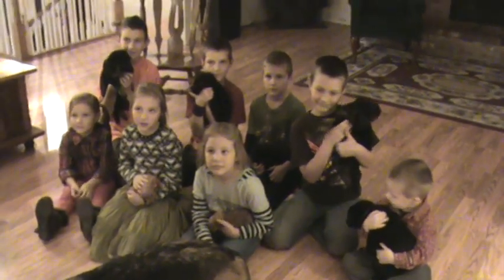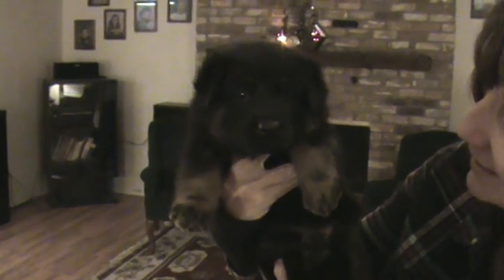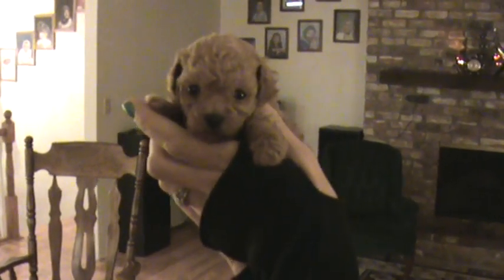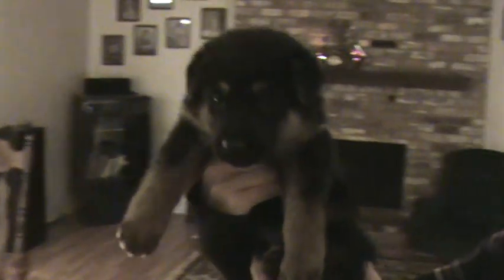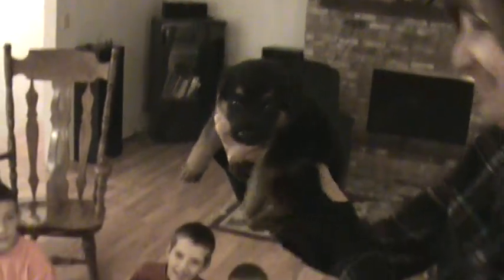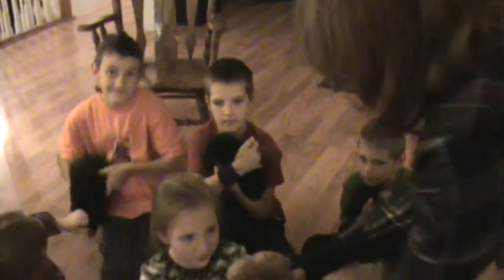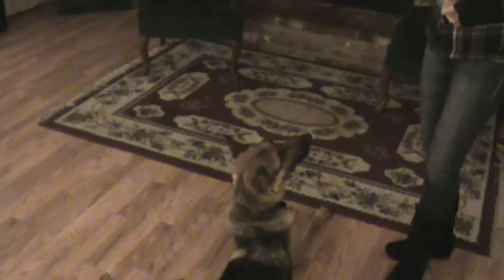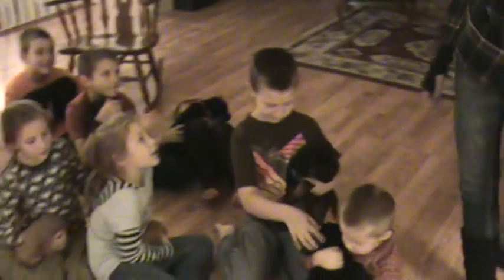Tiltonhaus German Shepherd Puppies For Sale 2012 (Kira's and Titan's)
German Shepherds Are Family Too!
 My Goal is to bless others with this amazing breed that God has given me such a love and passion for.

AKC GERMAN SHEPHERD top quality puppies who come from a long line of incredible champion
German bloodlines in both the working and show ring.  Sire is K-Titan vom Theishof out of  V Elton z Pohranicni Straze SchH3 Kkl 1 and V Undriena vom Theishof SchH2 Kkl 1. Dam is Kira von Warnerhaus granddaughter of V Xanto Von Stevenhaus SchH3 Kkl 1a and V Phax von Schneider SchH3 Kkl 1
Raised around children and animals, well socialized and will make excellent family companions, home protection or Schutzhund.  Parents have both been OFA certified.
This video is of past puppies. The up coming litter is due around Christmas 2012 and will be ready for their new homes sometime in Feb. 2013. Taking deposits for this up coming litter now.
  All Puppies are $850.00 each  and are sent home with a puppy package which includes:
1. AKC paperwork
2. Tiltonhaus Purchase Agreement
3. Vaccination and worming record
4.  Asample of their currant food to help with any transition to a new brand
5. A toy that smells like mother ( to help with those first nights!)
6. Treats for obedience training